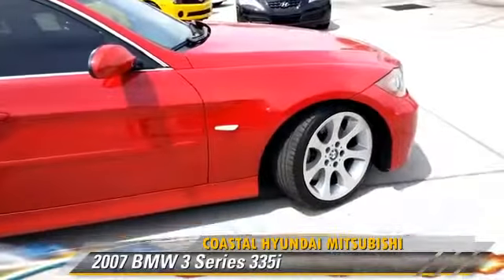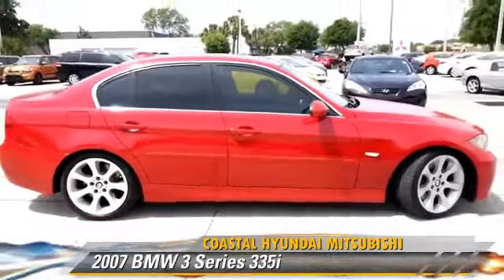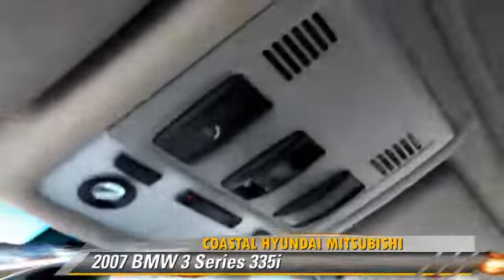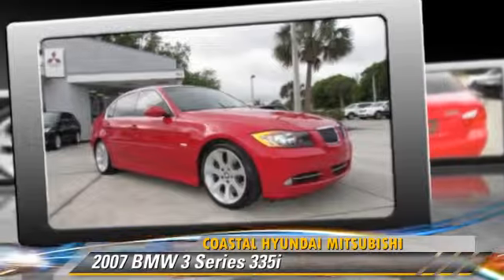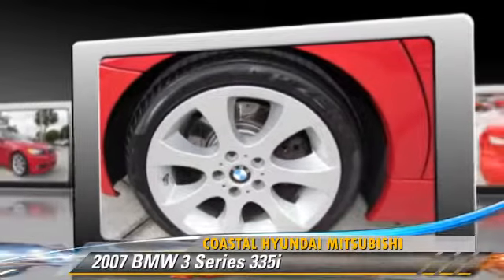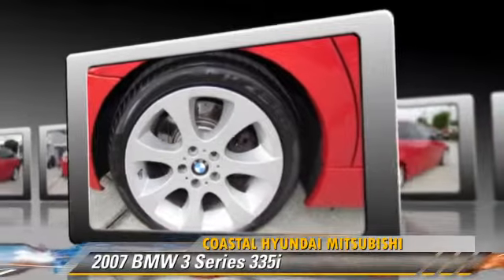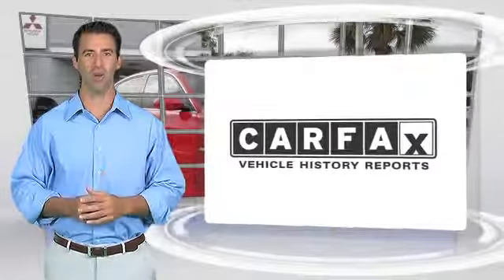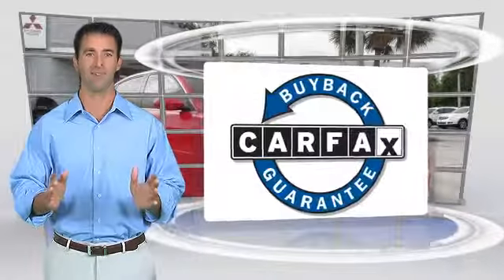Coastal Hyundai Mitsubishi, Melbourne FL 32901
[DFIN:3:2965739:I:219:1DD65305:86396cd2d7efa72010935ec0188dacea]